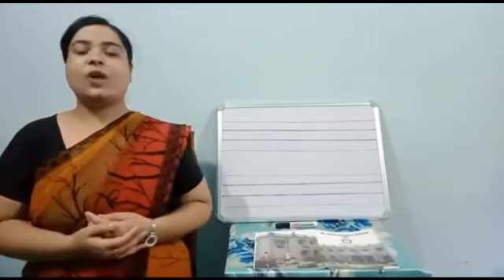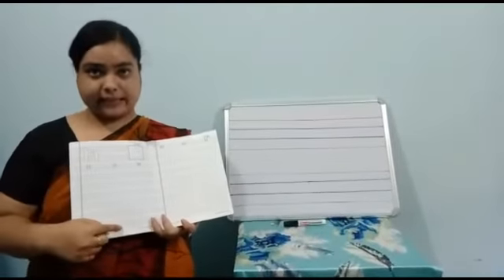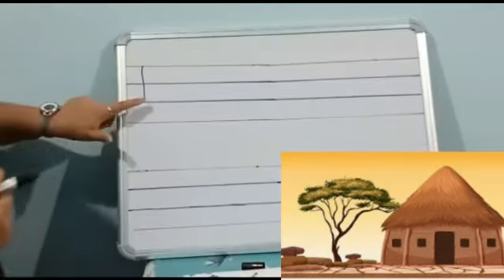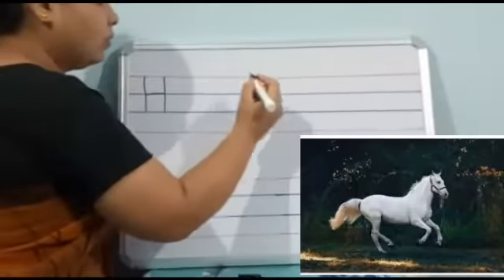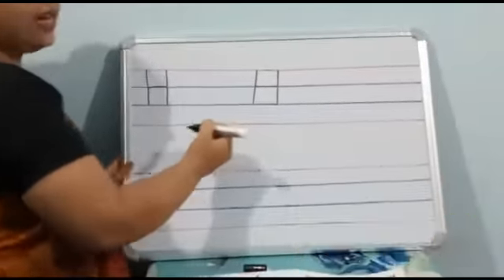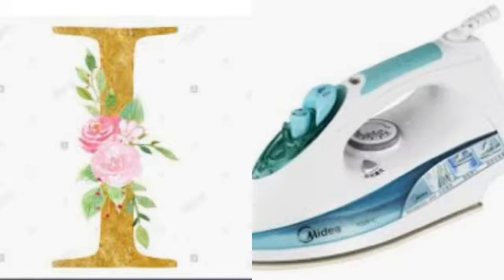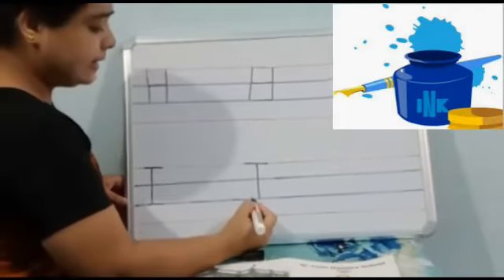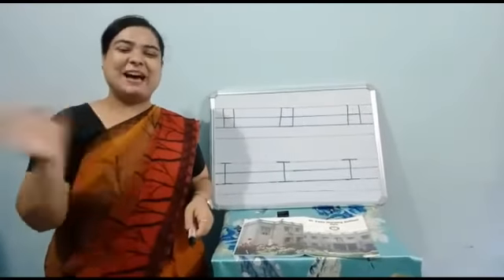NURSERY (C) ENGLISH WRITTEN H&I